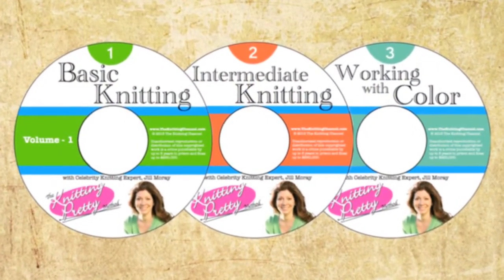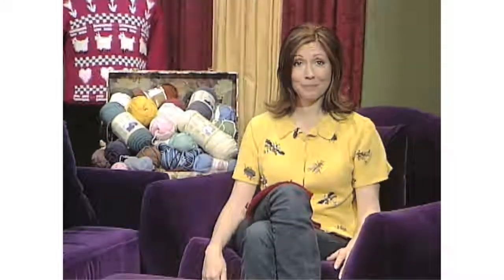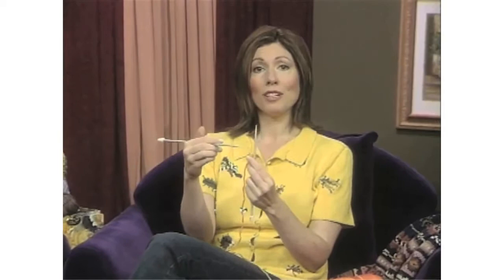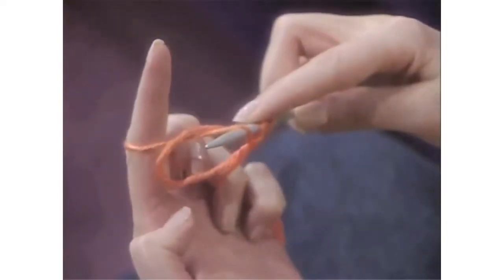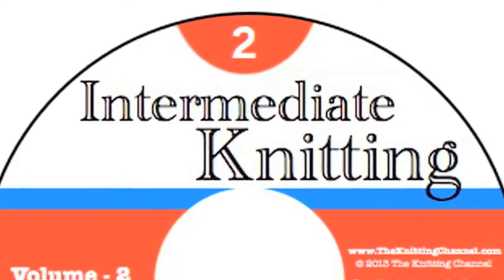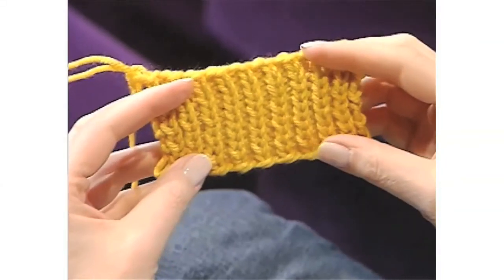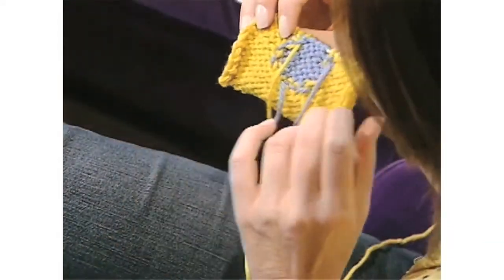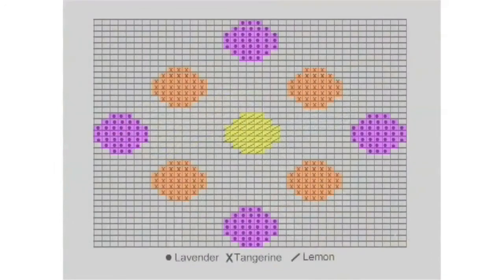Beginner through Advanced Knitting -- Learn How to Knit!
Three videos take you from an amateur to an advanced knitter in three 30-minute classes.   Join renown knitting coach, actor and comic, Jill Moray, as she teaches timeless techniques in her Knitting Pretty series.

Start streaming to your computer instantly!